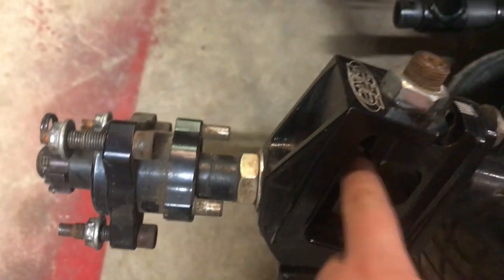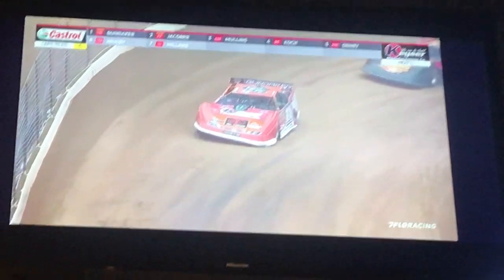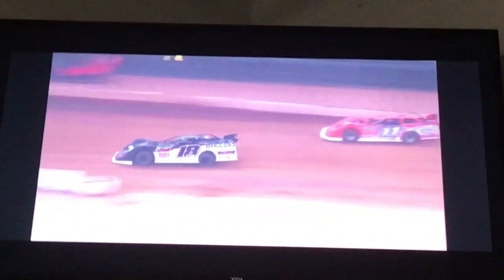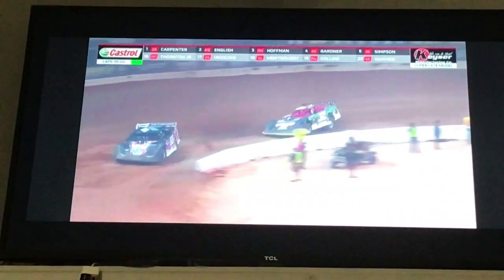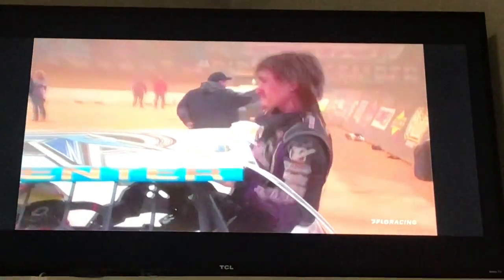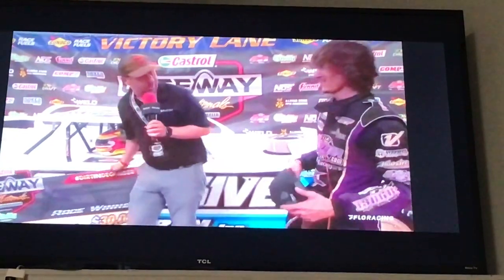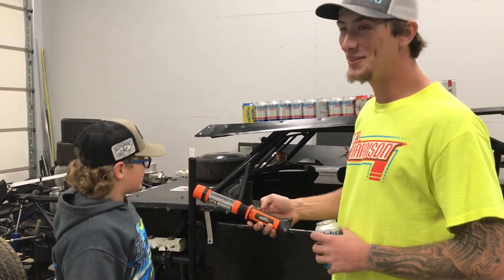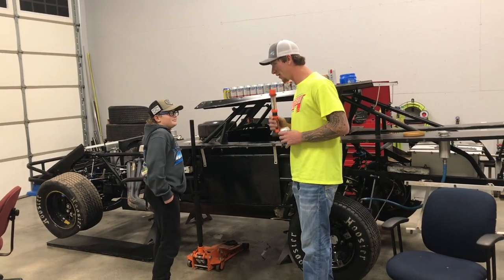It’s Dome Season y’all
- Deuces Wild Racing Facebook page

If you are interested in sponsoring are 2022 modified or go kart please message me there.